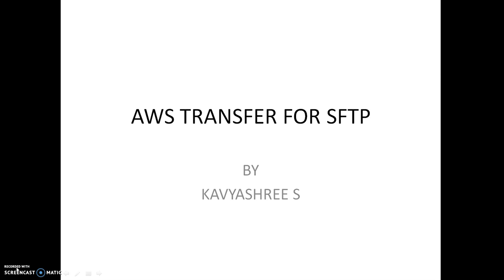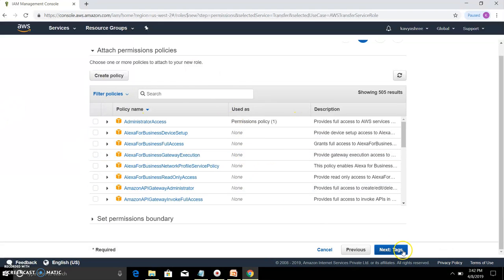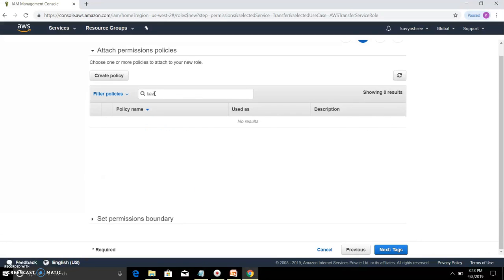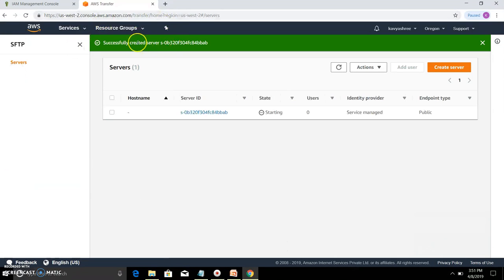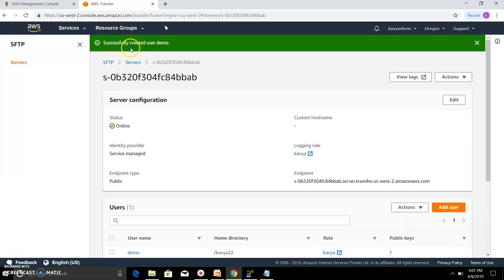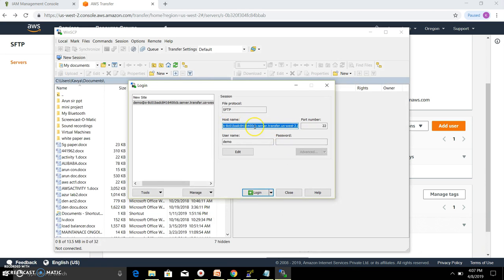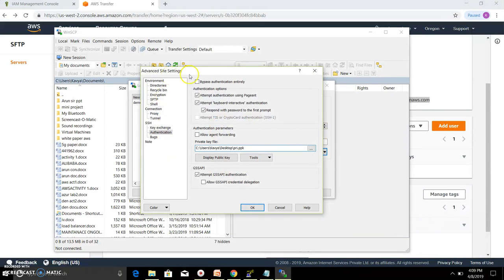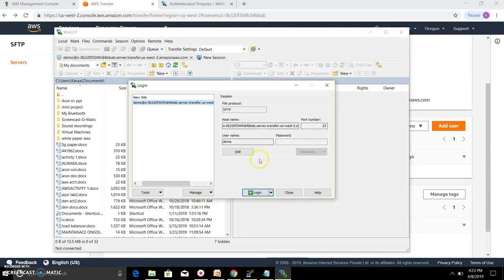AWS | Tutorials ON AWS transfer for SFTP BY KAVYASHREE